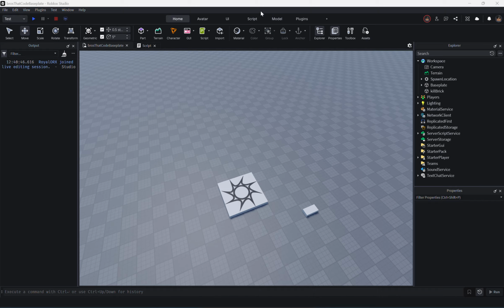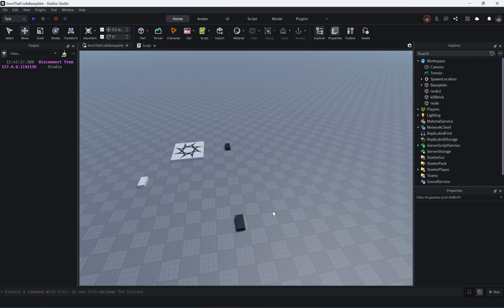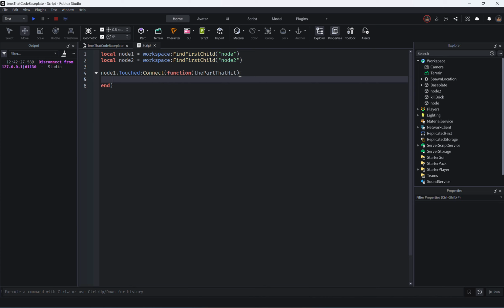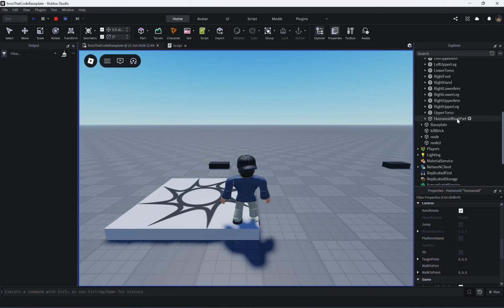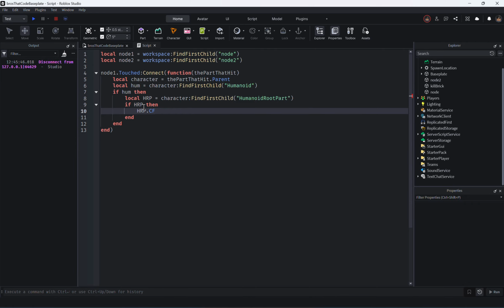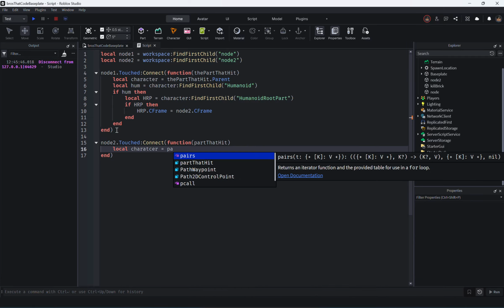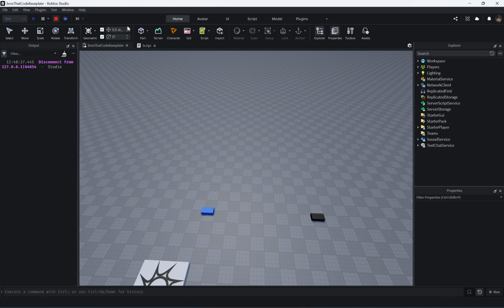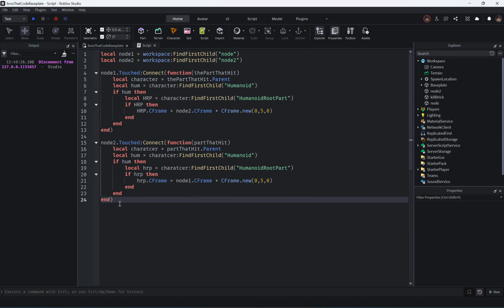Roblox Studio - Making a Teleporting Brick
Guy guys, apologizes for not posting for a bit. As I said, here is the link to our Roblox dev group:

Check it out, it means a lot to us!